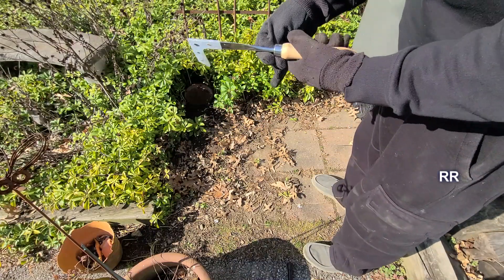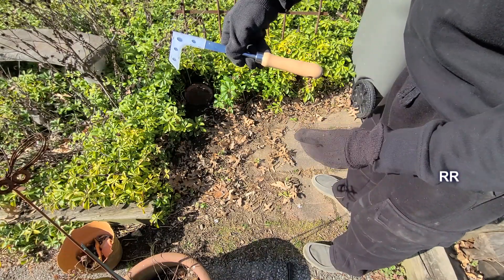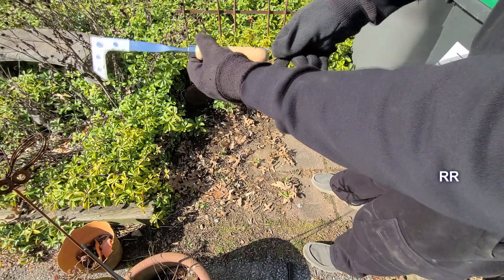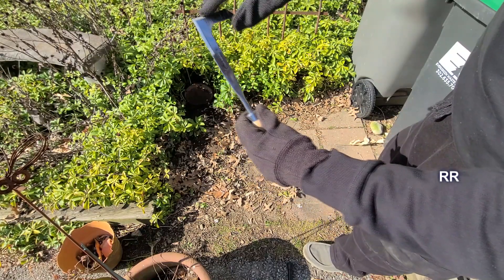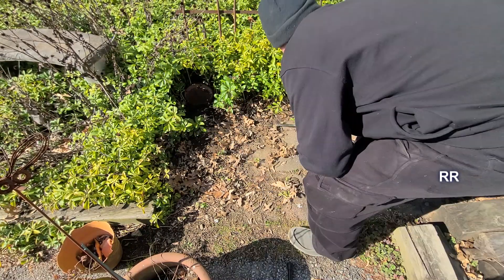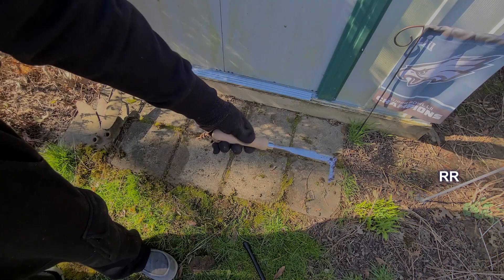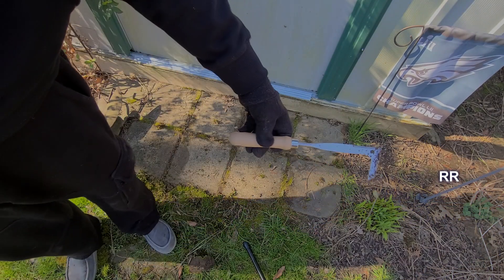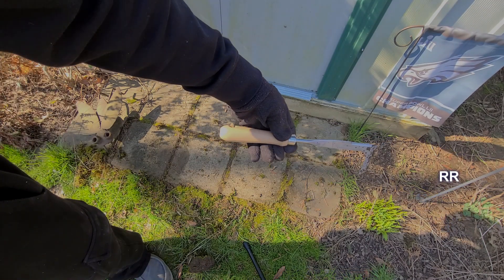Works good and sharp, GREBSTK crevice weeding tool